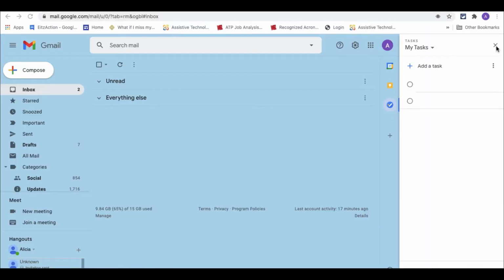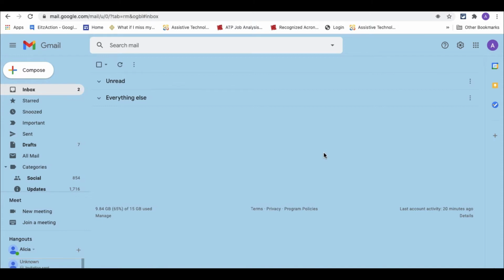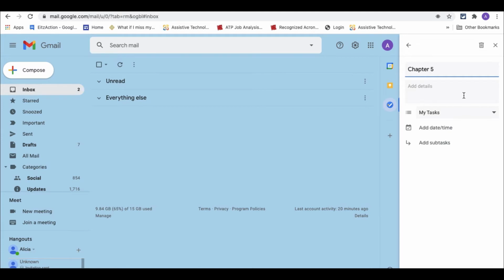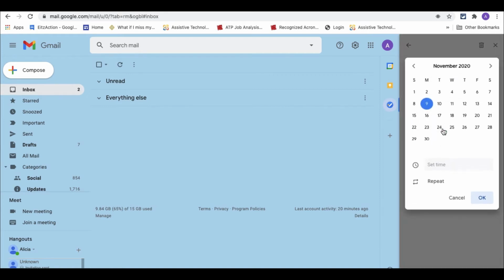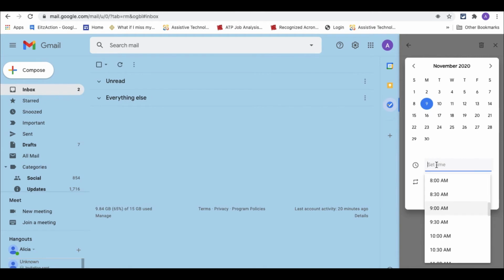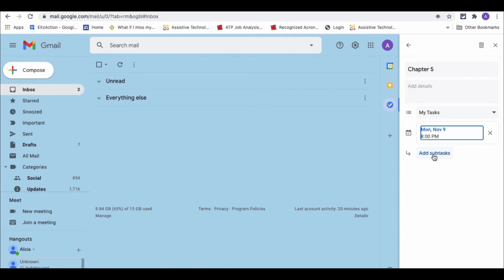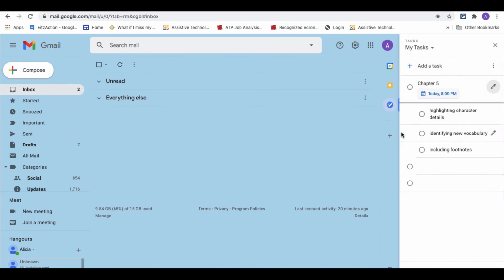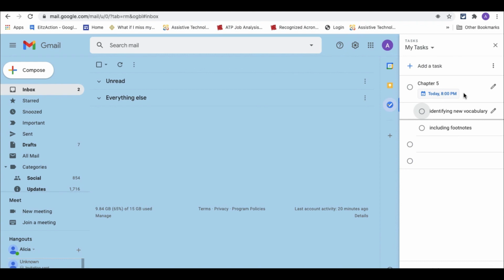How to use Google Tasks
This "Tech Tips" session with Cotting Consulting will assist you in learning how to use Google Tasks.